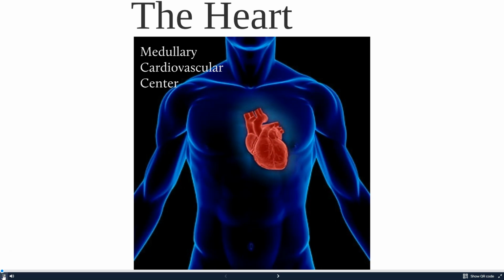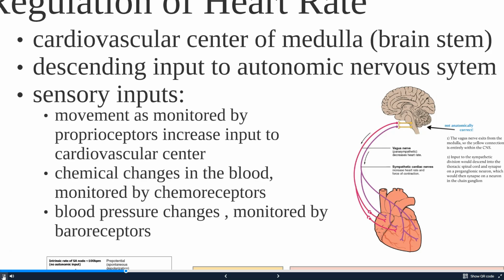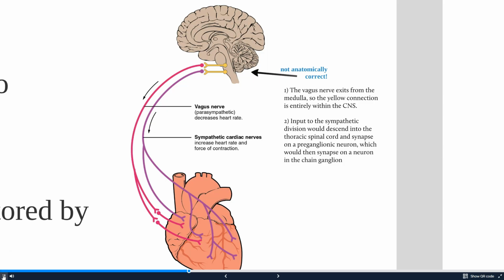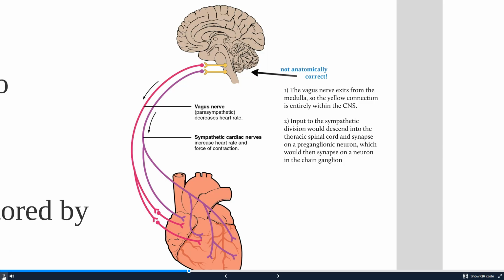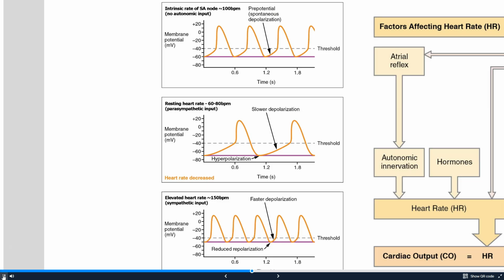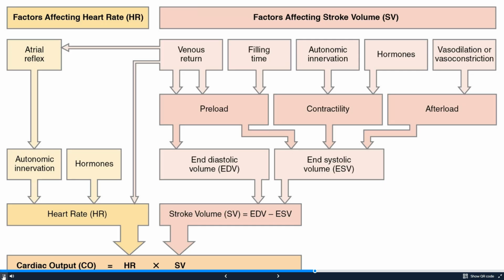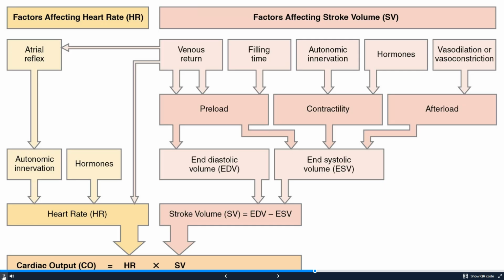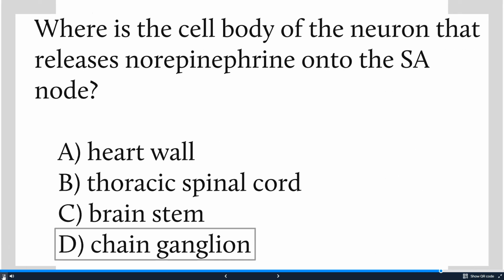Cardiovascular Center: Heart - Medullary Cardiovascular Center